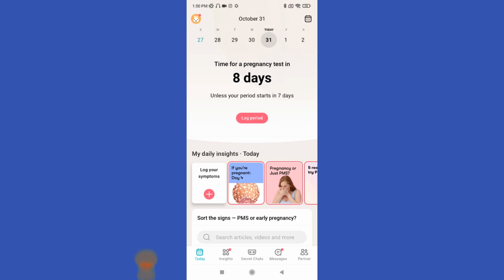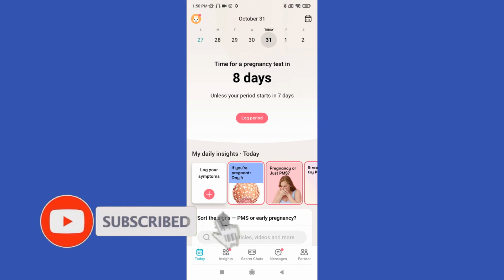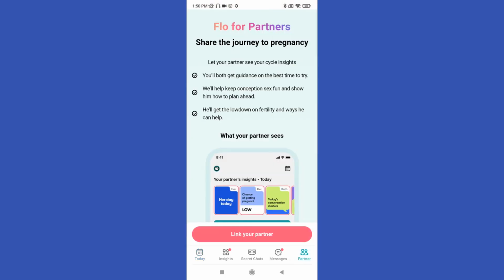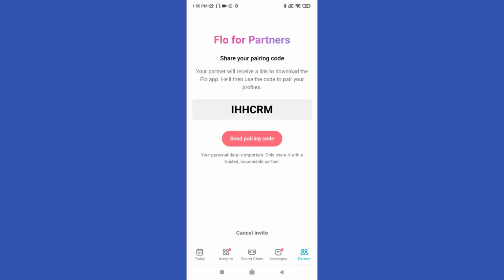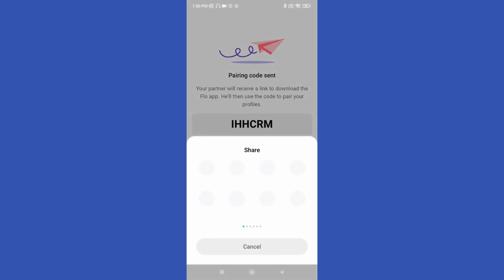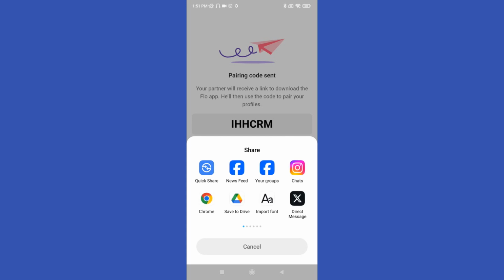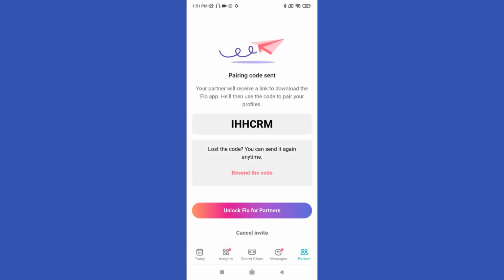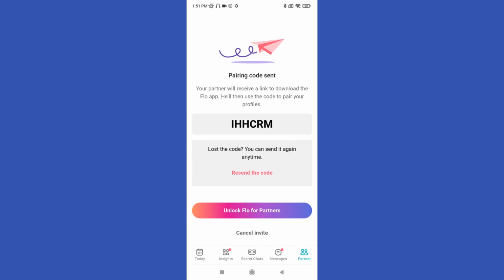How to LINK Your Partner on Flo App 2024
In this video I will show you How to LINK Your Partner on Flo App 2024. This method is very simple and is clearly described in the video, follow all the steps and solve your problem successfully!